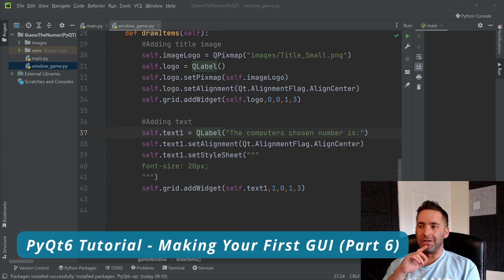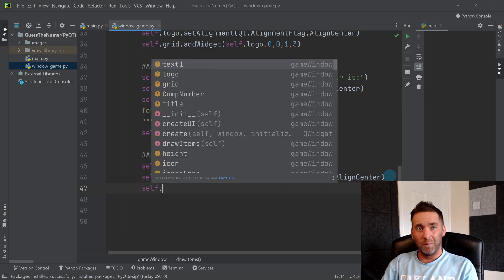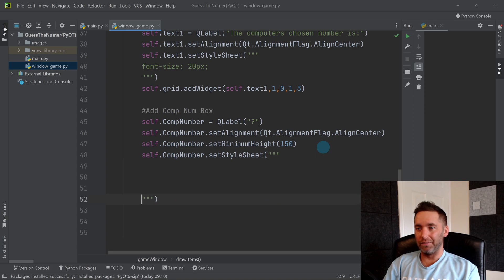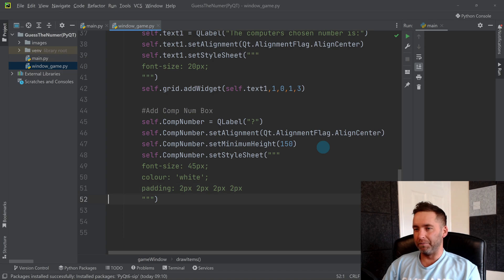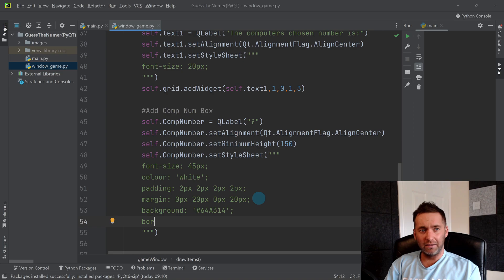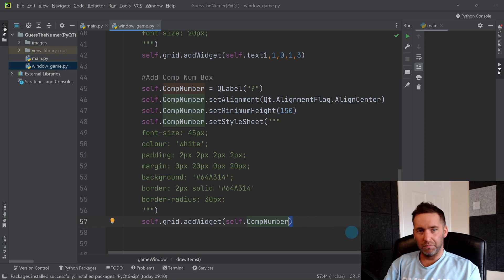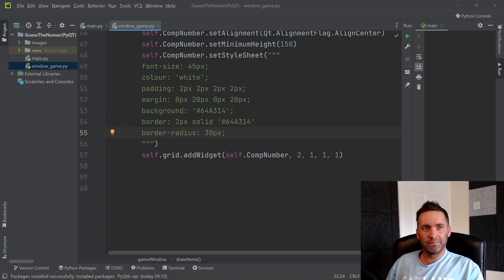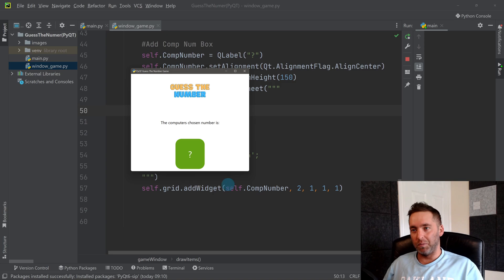PyQt6 Tutorial - Making Your First GUI #06 - More Advanced CSS Text Styling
00:00 - Start
00:34 - Adding text with more advanced styling
05:00 - Adding curved corners to box in PyQt6